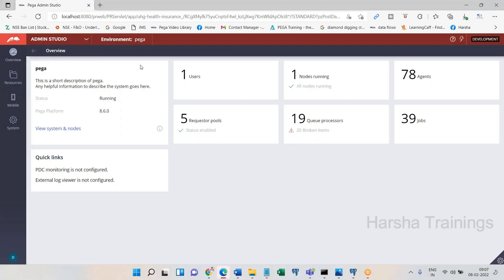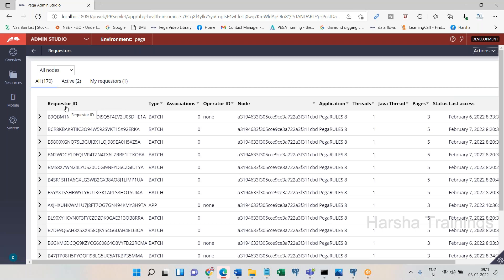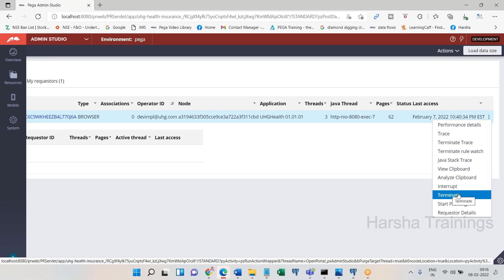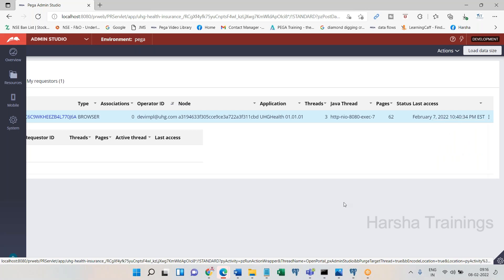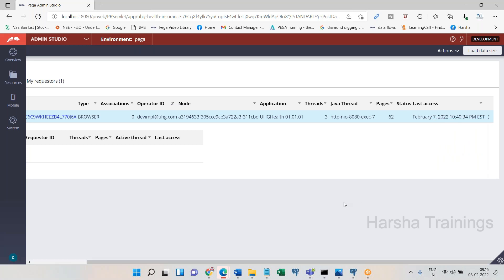Pega Admin Studio, Requestor Types, Remote Tracing Extraordinary explanation by Harsha.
In this video you are going to learn about Pega Admin Studio, Requestor Types, Remote Tracing  Extraordinary explanation by Harsha  || Harsha Trainings

Courses Offered:
Core&Advance java
FreshersTranings & Placement CRT
Selenium & AutomachineTesting

Regards,
Harsha Trainings,
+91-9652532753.